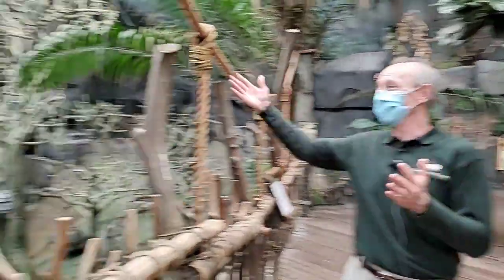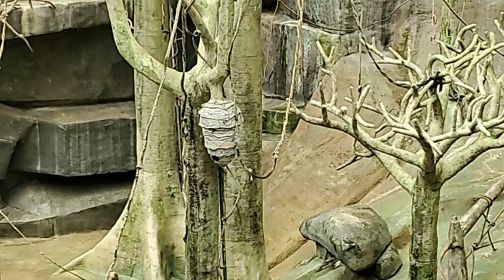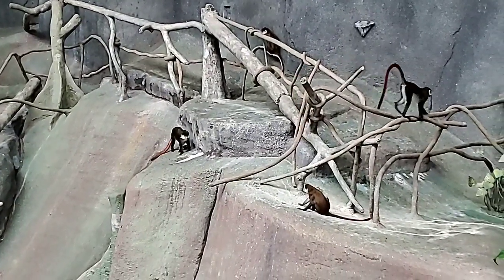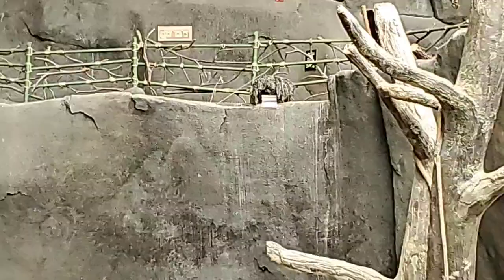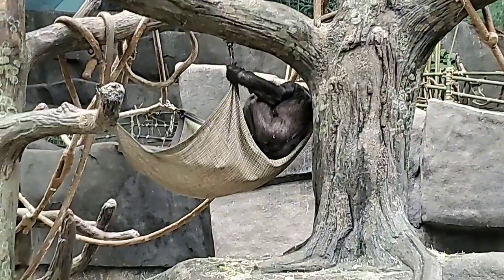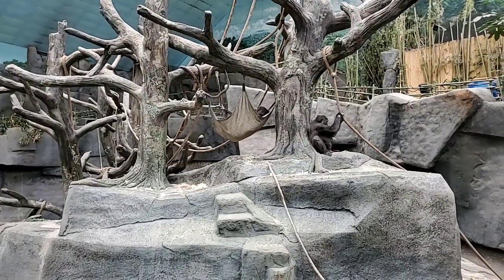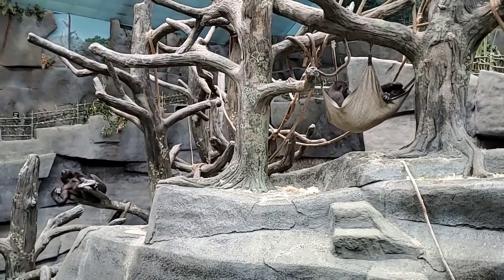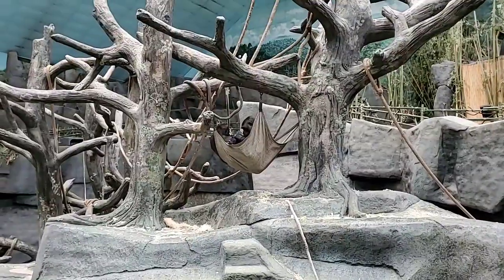Bringing the Zoo to You: Tropic World Africa Enrichment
We are joining Tim again today to talk about the animals in Tropic World: Africa and the types of enrichment that they receive!